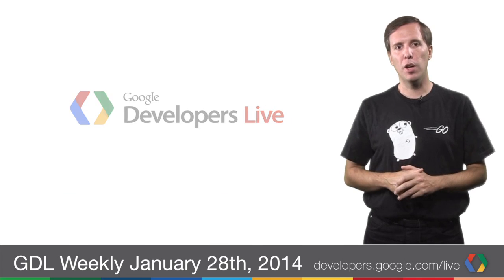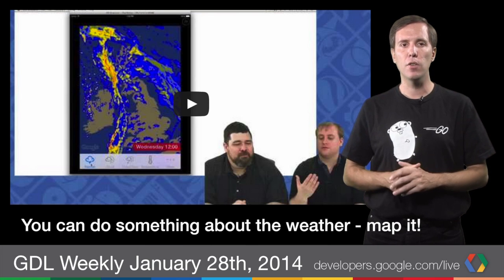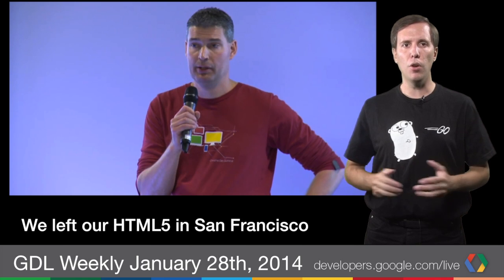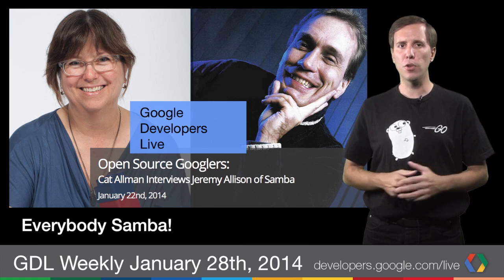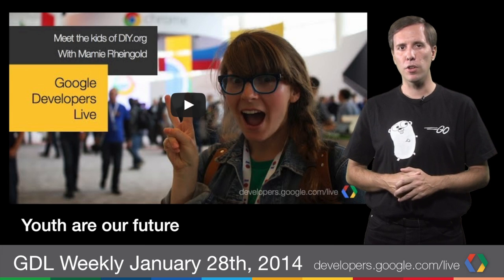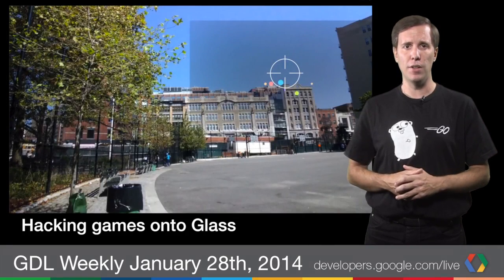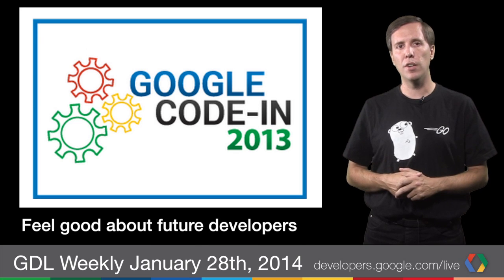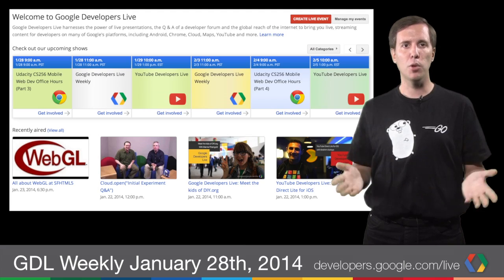GDL Weekly with Louis Gray for January 28, 2014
Check out Google Developers Live Weekly and see what's new. Louis Gray knows all, tells all. This week it's all about animated overlays on maps, games on Glass, and the kids of DIY.org.